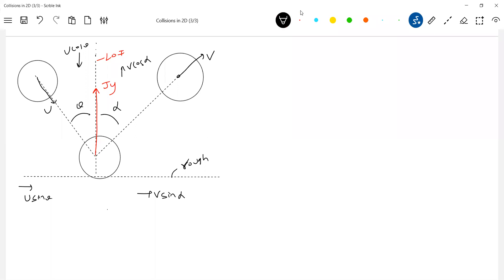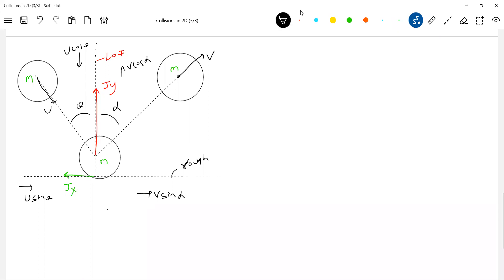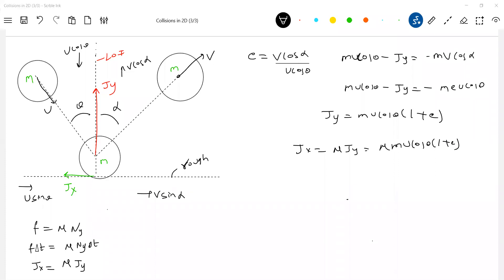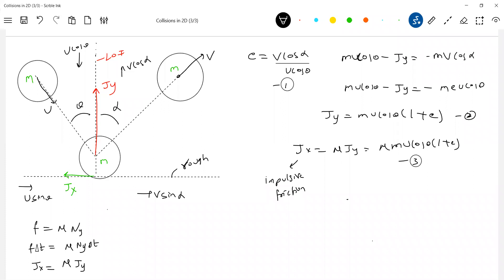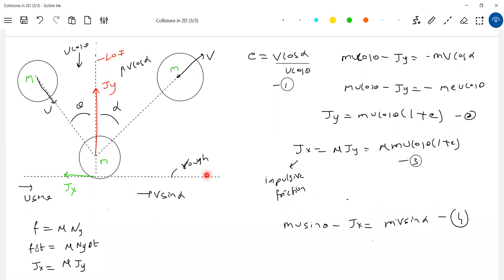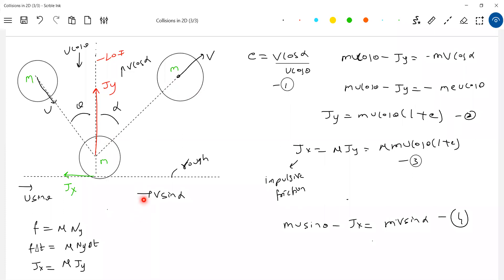3) Oblique collision of a ball with rough surface, Impulsive friction | JEE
A ball moving with a velocity U at an angle θ with vertical, collides obliquely with rough horizontal surface of coefficient of friction μ. Find the rebound speed , rebound angle and impulsive friction.
Physics | collisions in two dimension | oblique collisions class 12 | JEE Adv |  oblique  collision of a ball with rough surface Impulsive friction